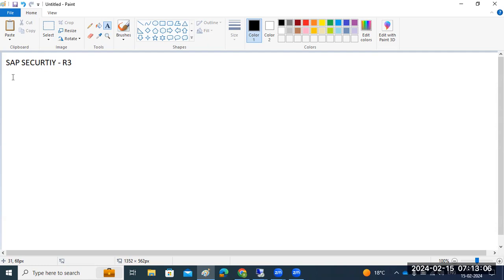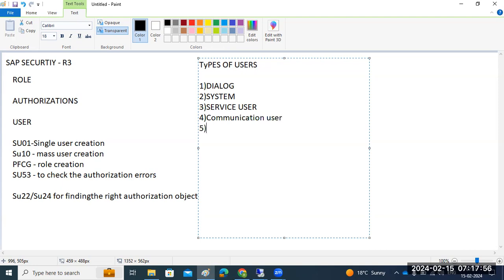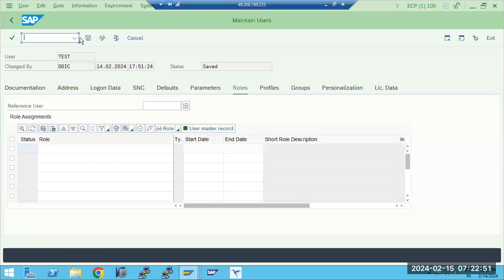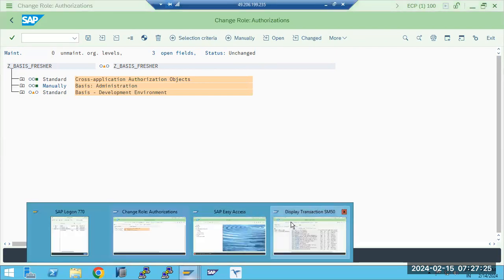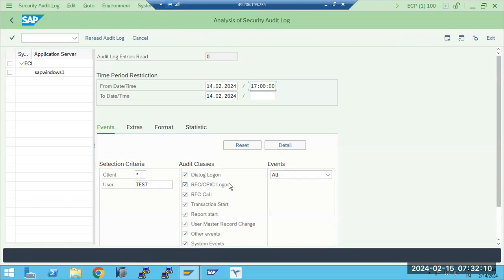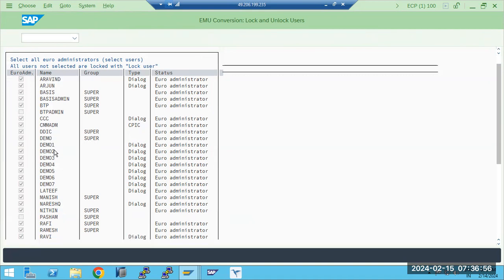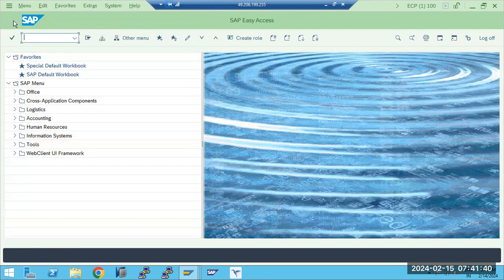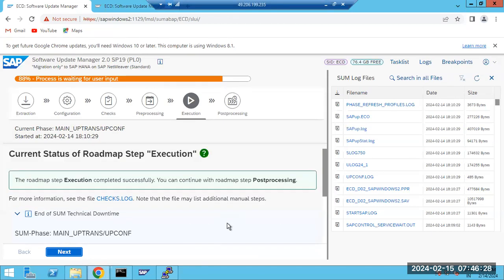SAP USER CREATION & ROLE CREATIONS